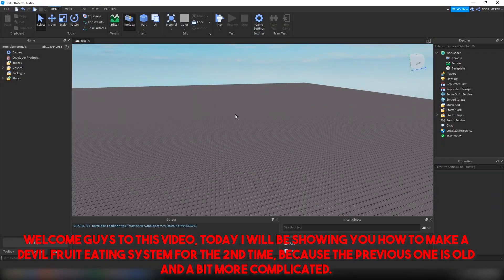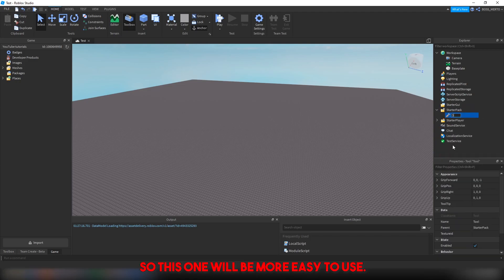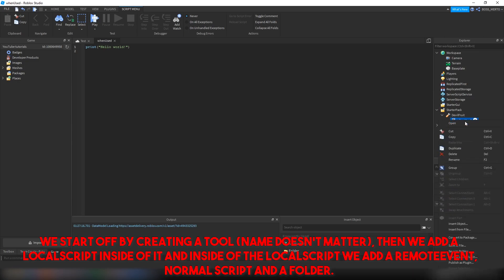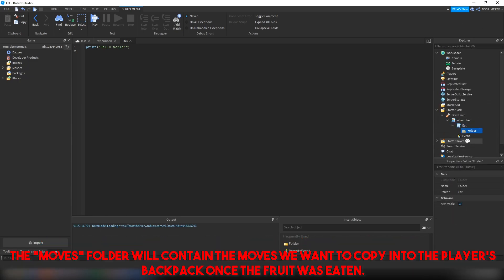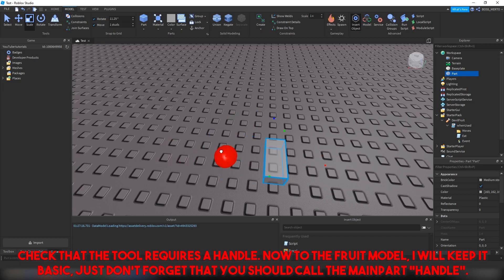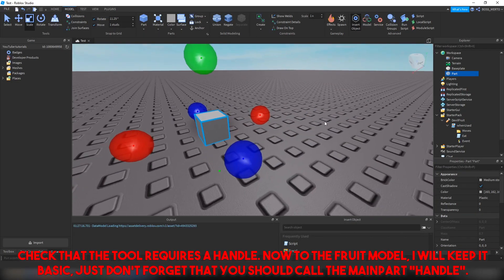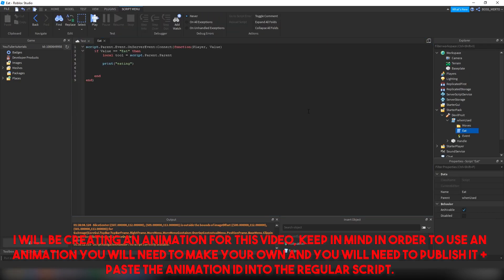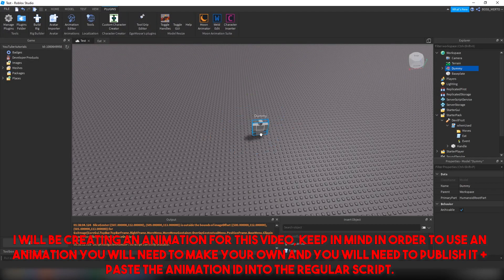CREATING a DEVIL FRUIT EATING SYSTEM in ROBLOX STUDIO 2020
I'm showing you how to create a Devil Fruit eating system in this video, which is really easy to use (just copy your moves into a certain folder and replace ur eat animation's id with the one in the video)

// This is a link to the model of everything I have presented in this video, however using this supports me